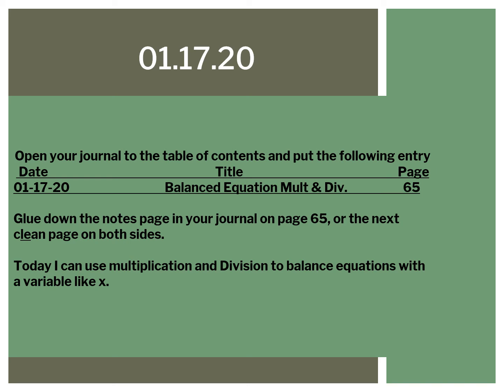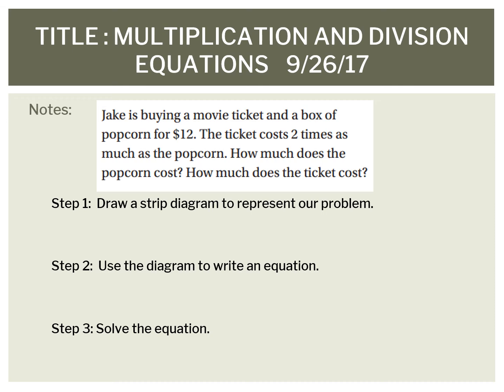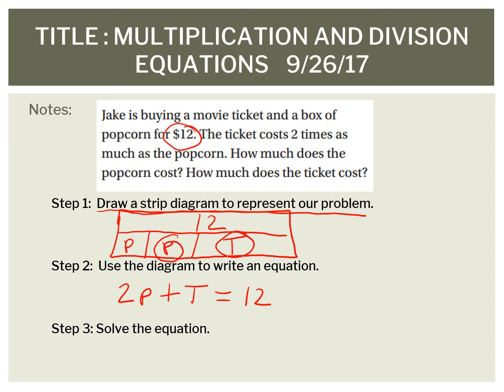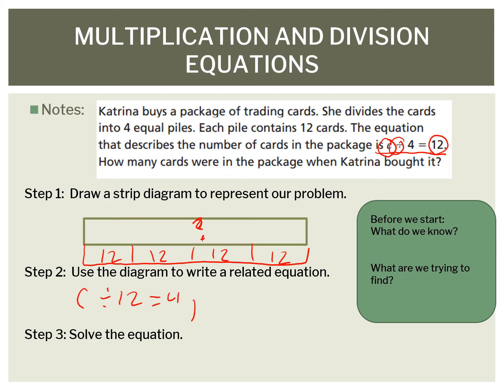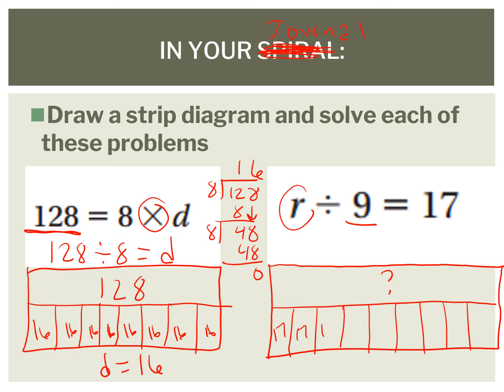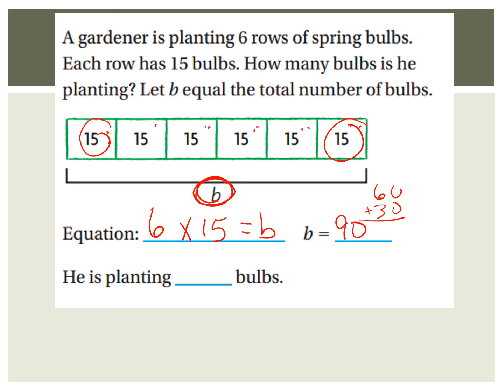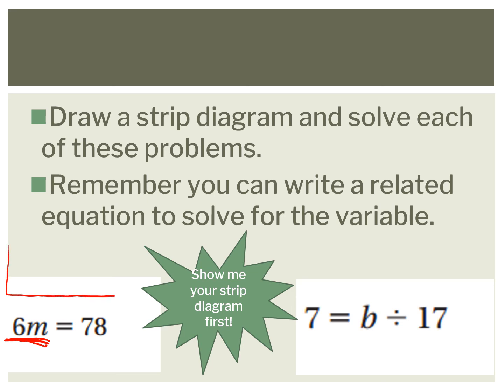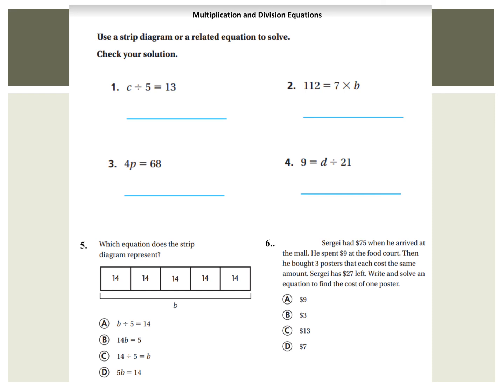01 17 20 MultiDivEquat PPT